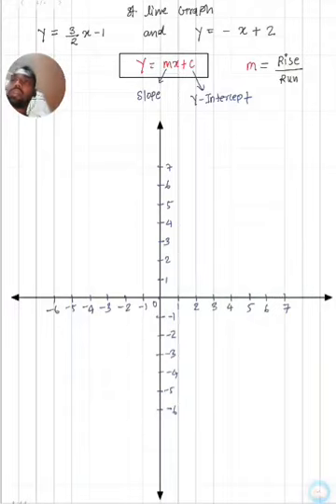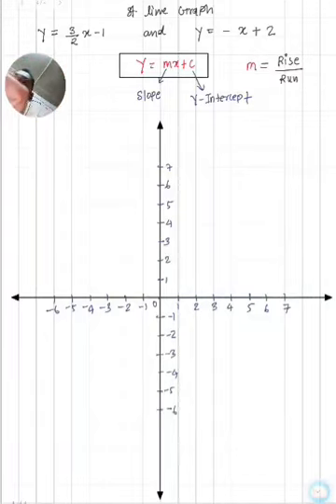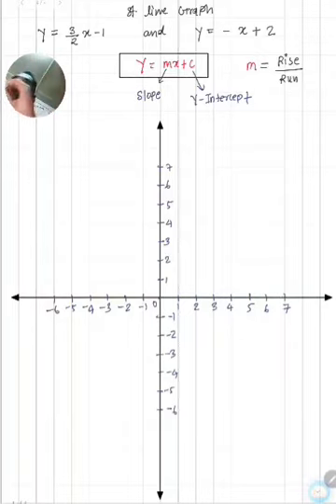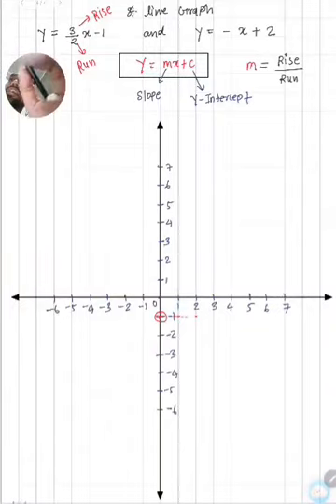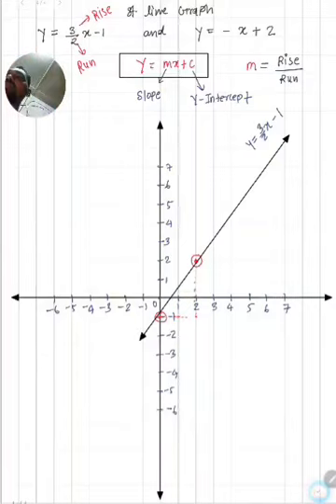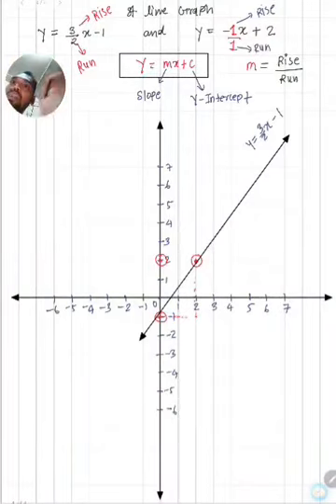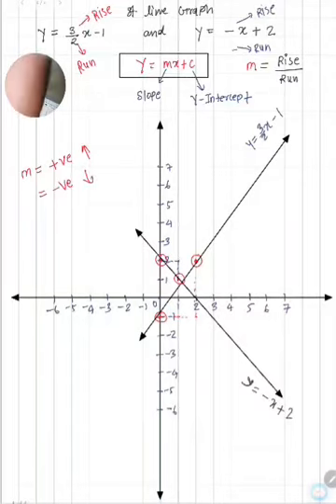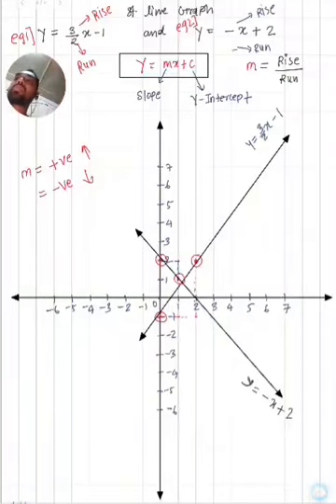EASY WAY to Draw a Straight Line: Class 9 & 10 Maths Geometry (Coordinate Geometry Basics)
Tired of complicated geometry? I've got you covered! In this quick tutorial, I break down the entire concept of drawing a straight line into a few simple steps. This is the method I recommend for every Class 9 and Class 10 student who wants to score full marks in questions related to linear equations and graphing.\n\n🎓 Key Takeaways:\n* The 'Foolproof' technique for straight line graphs.\n* Understanding the slope and intercepts visually.\n* Practice example problems for CBSE/ICSE students.\n\nIf this video helped you, please hit the LIKE button and SUBSCRIBE for weekly tips that make math easier! \n\nShare this video with your friends!\n\n#StraightLineGraph